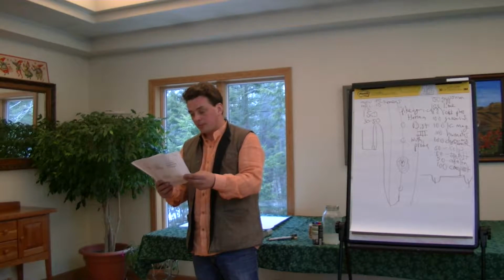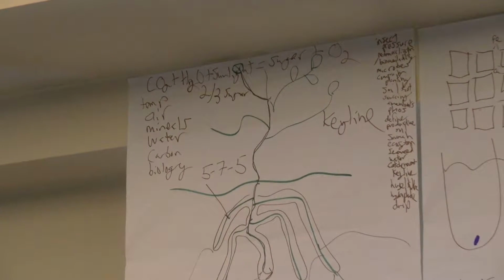21 Biochemical Process of Plant Nutrition